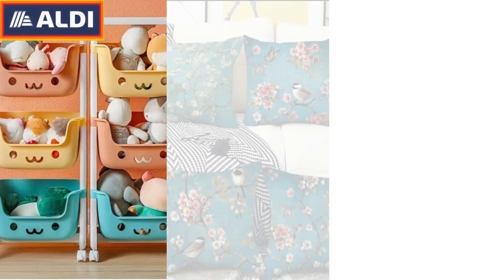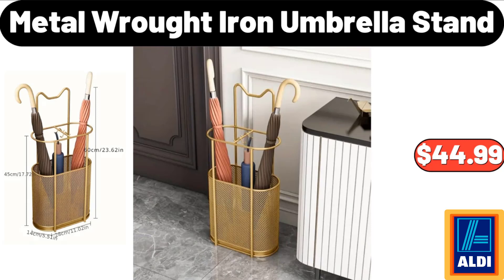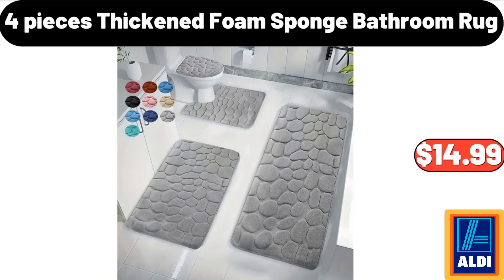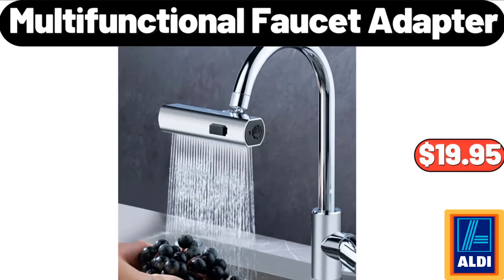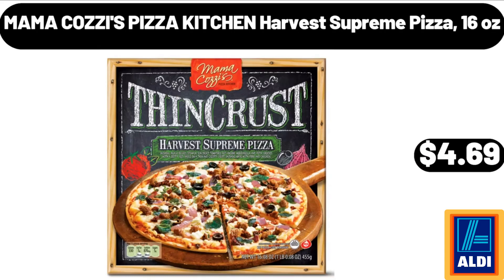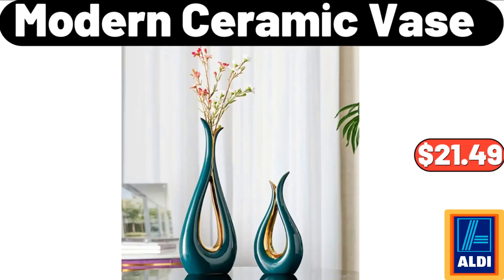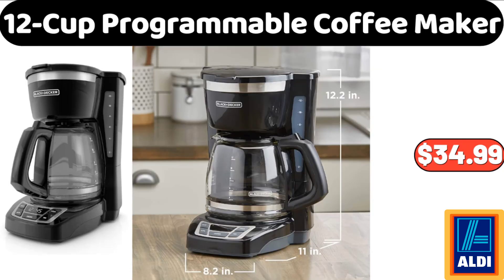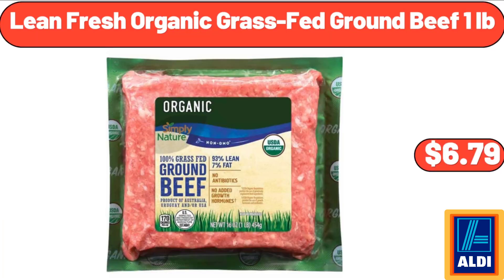✨ALDI✨What’s NEW!! || New arrivals at ALDI! - Save Money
Hello everyone, let's take a look together at the discounted products at aldı market, 12 piece, Plastic Dessert Cup, $3.99.
Simply Nature, Chia Seeds, $5.45.
360 ° Rotary, Barbecue Machine, $89.99.
Hyacinth in Glass Vase, $3.79.
Portable Mini Soybean, Milk Machine, $53.48.
Outdoor Camping, Firewood Stove, $44.07.
Portable Ceramic, Space Heater, $21.41.
Rectangular Porcelain Dessert Plates, Set Of 6, $23.78.
Large Capacity, Water Bottles, $12.08.
3 piece Milk Fleece-padded, Mattress Cover Pillowcase, $27.48.
3 In 1 Multifunctional, Frying Pan, $14.99.
Kitchen Bowl And Dish Storage Rack, With Lid, $16.78.
Ceramic, Oil Dispenser Bottle, $6.99.
Ceramic Vase, $16.99.
Strawberries, 1-Lb, $1.89.
Nordic Style, Fruit Box With Wooden Cover, $20.29.
Neck Pillow, $10.98.
Small Yellow Duck, Toilet Brush Set, $4.54.
Large Capacity, Storage Bag, $8.98.
5-Piece Modern, Dining Set, $128.99.
6 pieces, Kitchen Cleaning Rags, $7.99.
5 Tier Bookshelf, $65.99.
Ceramic 12-Pieces, Dinnerware Sets, $44.99.
PurAqua, 24-Pack Purified Drinking Water, $3.29.
Household Clothes Storage Box, $4.48, Friends, what do you think about the prices of the products, Are they too high, Please share your thoughts with us in the comments.
Simply Nature, Organic Deli Slices, $2.35.
Crofton, Cast Iron Deep Skillet, $12.99.
6-tier Modern, Shoe Racks, $20.99.
Mop And Bucket Set, $39.99.
Pumpkin Floor, Pillow Cushion, $11.69.
Glass Pudding Cup, $3.99.
Plastic Tea Bag Organizer, $18.99.
Retro Stainless Steel, Toaster, $39.99.
Body Pillow for Adults, for Bed, $18.99.
Salt And Pepper Jar, $25.75.
Metal Wire Storage Baskets, $25.78.
Modern Ceramic Vase, $21.49.
Coffee Table Tray, $16.99.
4PCS Botanical Wildflowers, Throw Pillow Covers, $7.99.
2-Tier Cosmetic Shelf, $33.09.
Zipper Front Jacket, $22.04.
Console Table, with Led Light, $139.99.
Geometric Plush Pillowcase, $6.99.
2-layer Metal Countertop, Fruit Basket With Handles, $12.99.
4 pieces Marble Pattern Bathroom, Accessory Set, $19.95.
Soft and Thickened, Tatami Seat Cushion, $9.95.
Multi-function Electric Hot Pot, $45.99.
Ceramic Dinner Plate, $11.99.
Laundry Powder Dispenser, $19.99.
Plaid Plush Throw Blanket, $5.99.
Espresso Cups and Saucers Set of 6, $24.98.
Smart UV Sterilization, Toothbrush Holder, $12.99.
Pine Trees Christmas, Shower Curtain, $10.95.
Simple Removable Coffee Table, $37.99.
Christmas Melamine, Plaid Salad Plate, $2.99.
White LED Coffee Table, for Living Room, $65.99.
3 pieces, Salt And Pepper Shakers, $5.99.
Foldable Portable Plastic, Clothes Toy Storage Bin, $64.99.
Enameled Dutch Oven, Pot With Lid, $44.99.
Crofton Cast Iron Braiser, $24.99.
Wall Mounted Toilet Paper, $15.99.
Retro Vintage, Patterned Doormat, $25.99.
Wood Fire Pizza Maker Grill, $119.99.
Heating Pad for Back, Pain Relief, $14.99.
Oversized Sweaters for Women, $26.99.
15 Pieces White Kitchen Knife Set, with Wooden Block, $45.99.
Electric Stove, with Easy Clean Glass, $28.99.
3 Piece 2 Tier Stoneware, Pie Dish Server Set, $28.99.
Mushroom Stool, $79.99.
Wall Mounted Single Robe Hook, $7.99.
Black Angus USDA Choice Skirt Steak, 1.5 lb, $13.94.
7 pieces, Kitchen Textile Set, $10.95.
8-inch, Professional Chef's Knife, $17.99.
Indoor Outdoor Earthenware, Ceramic Planter, $18.99.
Bamboo Cutting Board Set, $12.99.
Enamel Coated Casserole, Bakeware Dish with Lid, $32.99.
Ceramic Mixing Bowls for Kitchen, $21.99.
4 pieces Stoneware Ramekin Set, $8.99.
Double Wall Insulated, Glass Mugs with Handle Set of 2, $12.99.
Cast Iron Mini Oval Serving Dish, $18.95.
Banana Quick, Bread and Muffin Mix, 14 oz, $2.75.
4-Cube Storage Organizer, $16.99.
16-in-1 Air Fryer Oven, $89.98.
Chocolate Crunchy, Dipped Granola Squares, 6 count, $3.52.
KIRKWOOD Chicken Tenderloins, 2 lb, $7.98.
French Door Air Fryer Oven, 26 Quart, $89.99.
Serving Tray with Handles, $14.99.
Portable Electric Hot Plate for Cooking, $26.99.
Kirkwood Chicken Wings 64 oz, $9.99.
12 oz Oil and Vinegar Dispenser Set, 2 Pack, $7.99.